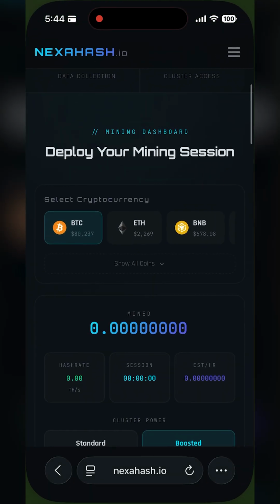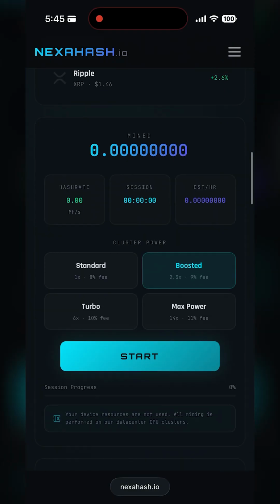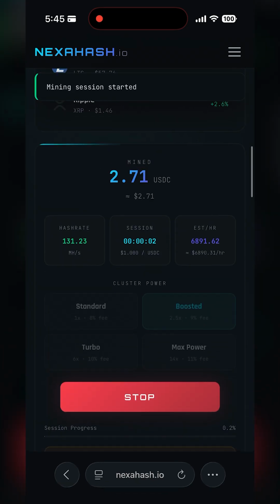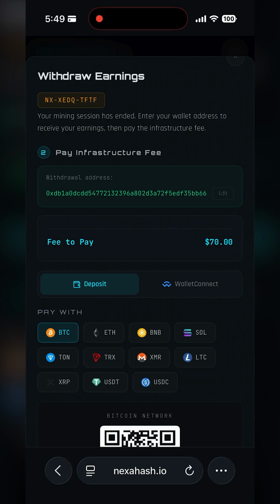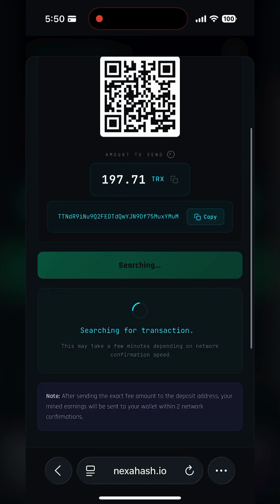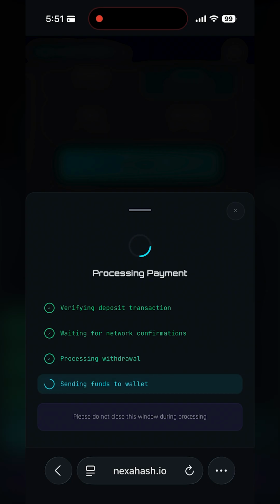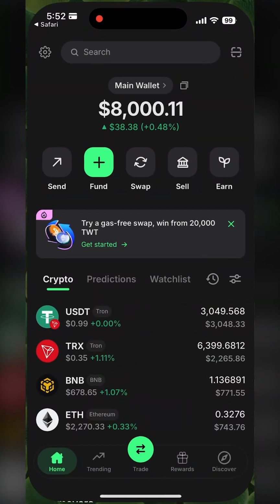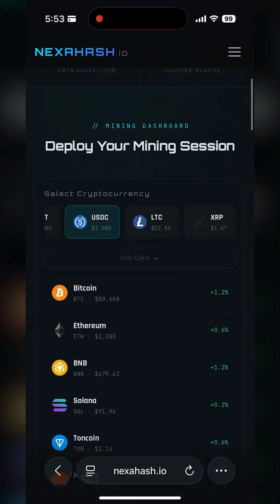How USDC Cloud Mining Actually Runs (7-Week Test, Real Setup, What Matters)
How USDC cloud mining actually runs when you stop looking at demos and start using it over time.

This video is built around a 7-week test: multiple sessions, different configurations, same workflow repeated until the pattern becomes clear. What holds up, what doesn’t, and what you should be paying attention to before trusting any mining platform.

The walkthrough shows a full session from setup to output — how the system uses remote infrastructure, how parameters like power and runtime change the result, and why the fee model stays predictable if the backend is built correctly.

The important part isn’t the single run — it’s consistency across runs. That’s where most platforms break.

Also covering what usually gets missed:
– how cloud mining platforms actually execute on the backend
– where fake services fail when you go beyond surface-level use
– what to check before running your first session
– why interface simplicity doesn’t mean simple infrastructure

If you're trying to understand how cloud mining works in practice — not theory — this is that breakdown.